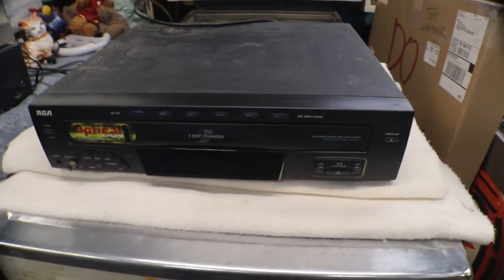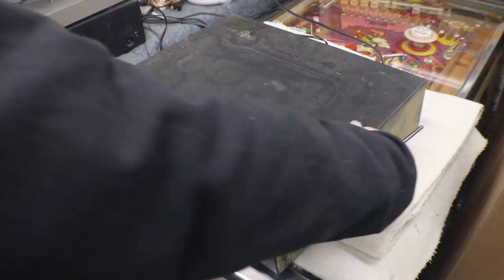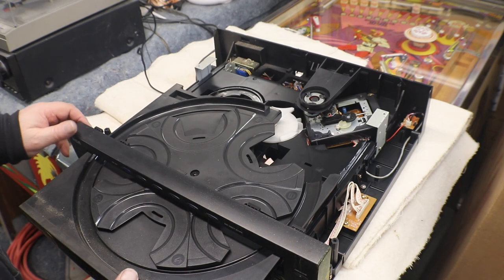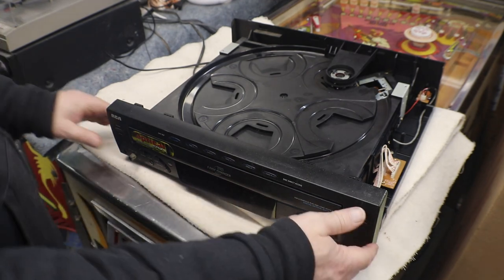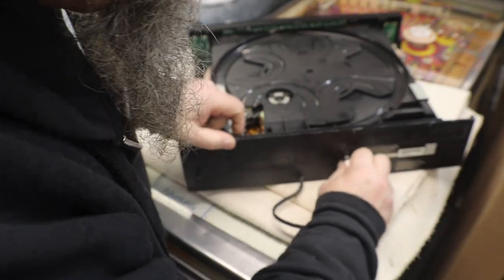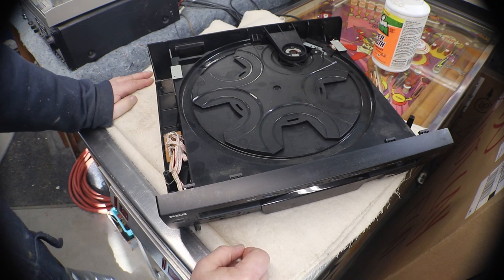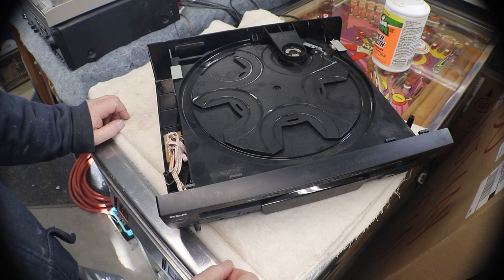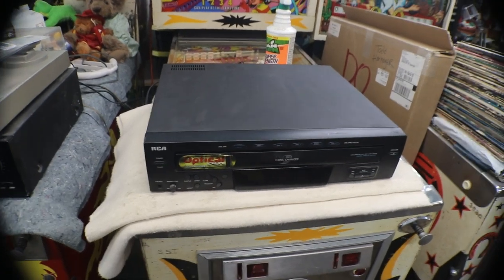RCA PR8070D 5 Disc CD Changer Belt Replacement and Service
In this video, I replace the and service this RCA 5 disc changer.